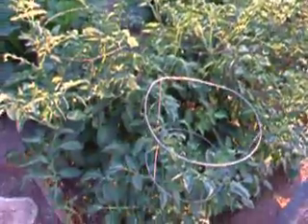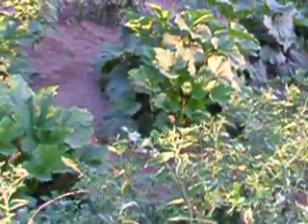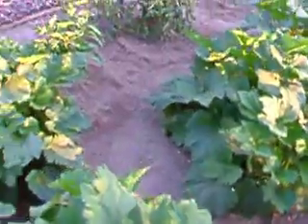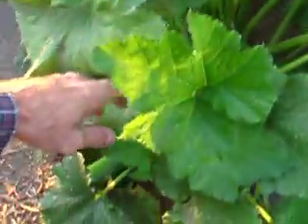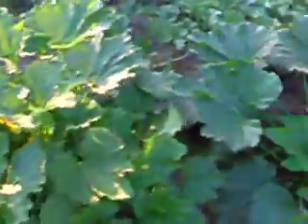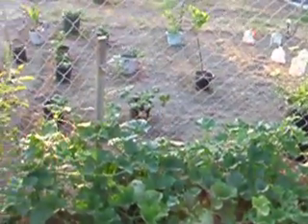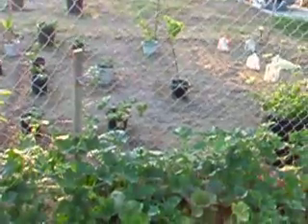In the garden :) 8/13/18